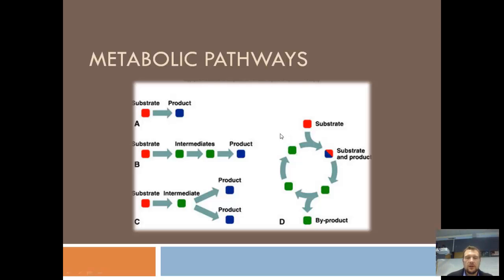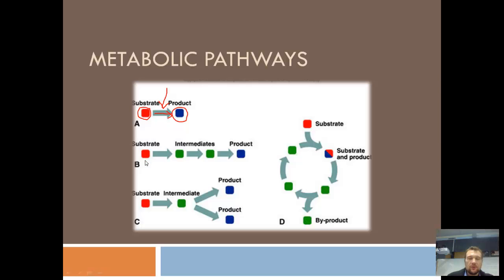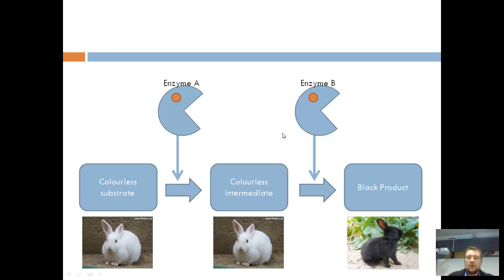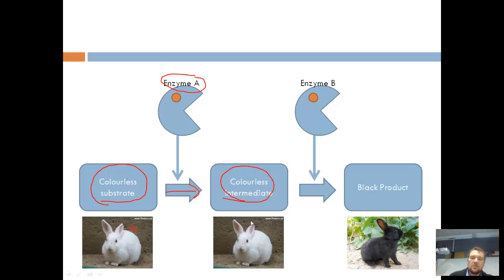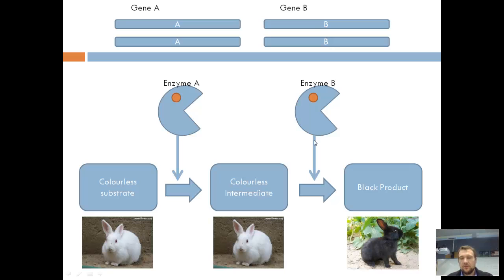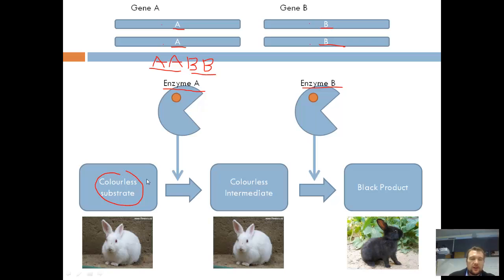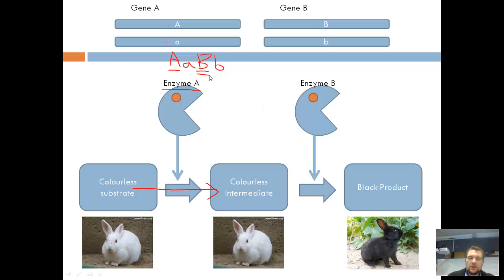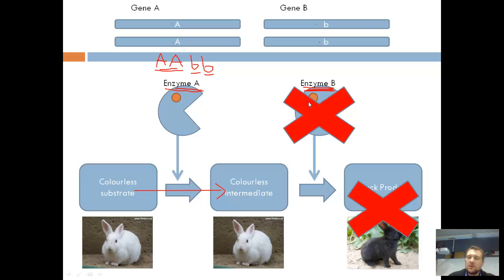Metabolic pathways (B2.7-3.3)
A brief overview of metabolic pathways and how they can control the phenotype of an organism.